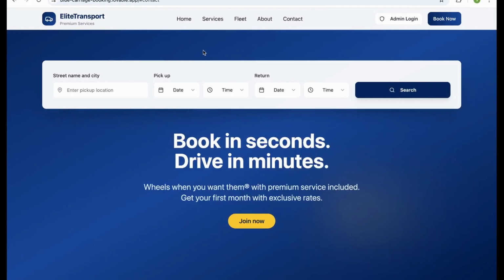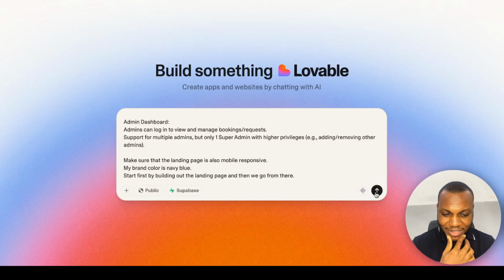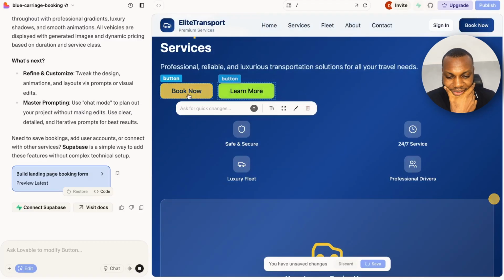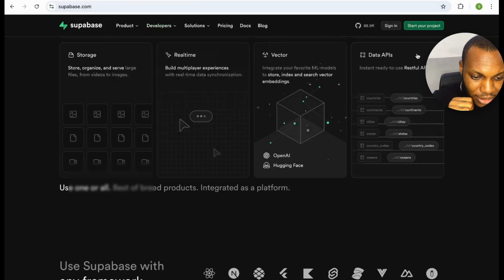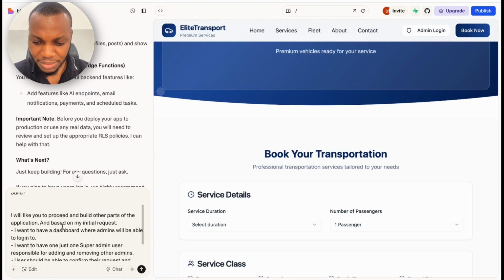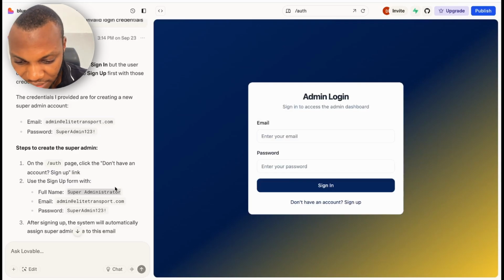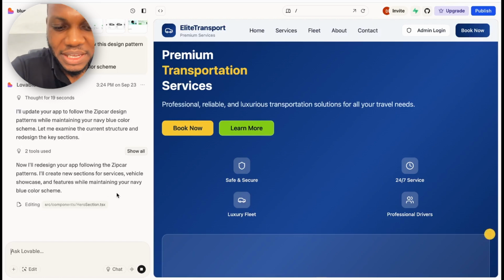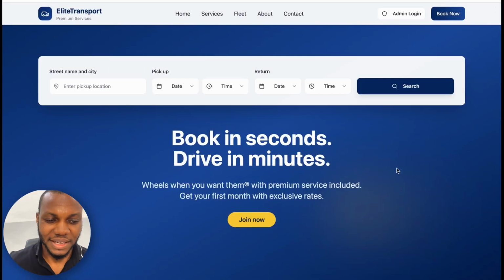Build a full stack app faster with no technical skill. Lovable + Supabase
Learn to build functional app fast with zero technical skill, using Lovable and Supabase.
This tutorial demonstrates building of mobile responsive transportation service booking app by prompting. The process covers front-end design, database integration, and authentication